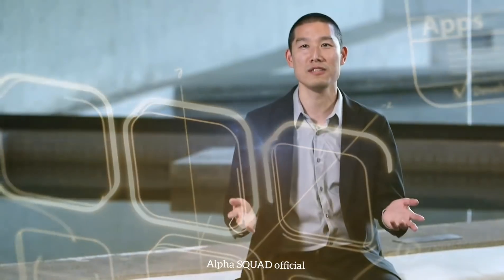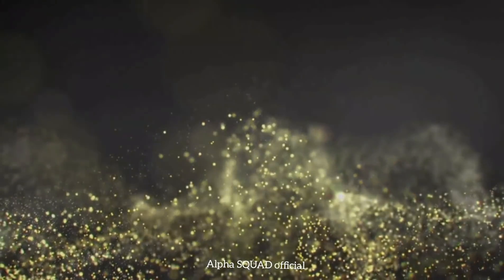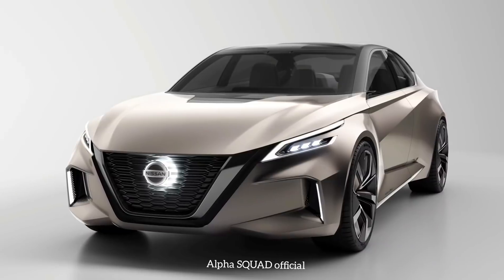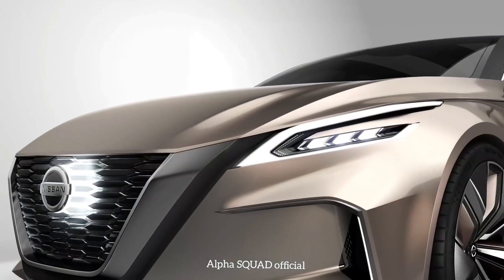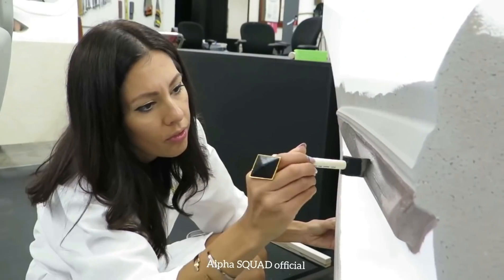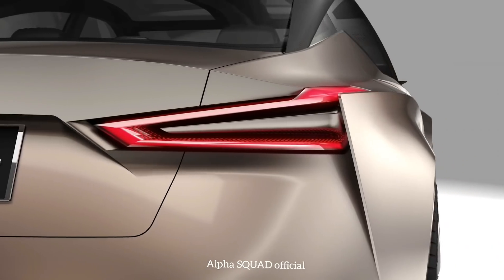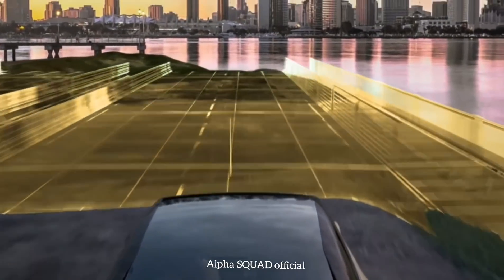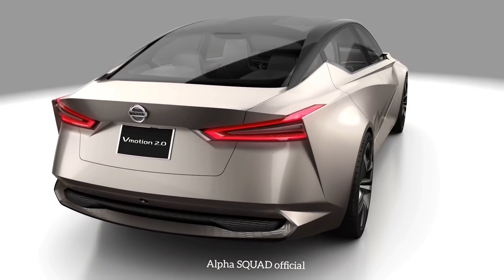Nissan Vmotion 2.0 Concept - Nissan's Self Driving Car / Nissan's Concept Car / Intelligent Mobility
Vmotion 2.0, a new concept vehicle that signals the company’s future sedan design direction and Intelligent Mobility technology. It combines a high sense of style, emotional design, roominess, comfort and technology to make the mobility experience seamless for busy professionals constantly on the go. The vehicle was revealed during a press conference at the 2017 North American International Auto Show.

Nissan Vmotion 2.0 is the evolution of the “V-motion” front design signature seen on many of today’s Nissan products, such as the Murano mid-size crossover and Maxima 4-door sports car. Vmotion 2.0 takes the design a step further by forming an intelligent three-dimensional shape to create the volume and architecture of the vehicle. In this concept, the V-motion grille becomes the main fuselage, allowing for extremely sharp yet expressive surface language, accented by crisp character lines that resonate throughout the body.

Providing hints at the future of “Nissan Intelligent Mobility” – Nissan’s roadmap to achieve zero emissions and zero fatalities – the lighting around the front Nissan emblem glows to indicate when the vehicle is in ProPILOT mode, which is envisioned to provide autonomous driving support technology on urban roads and at intersections. Wrap-around rear glass and the floating C-pillar also provide an impression of intelligent and efficient aerodynamics.

The car’s silhouette is characterized by a “floating roof,” with a line flowing seamlessly from the steeply-raked A-pillars to the trunk lip. A unique carbon finisher with thin silver threads accents the roof line. An extended wheelbase shows off the car’s generous cabin, while the distinctive body surface is defined by Nissan’s “Emotional Geometry” design language.

The rear of the vehicle exudes class and strength. The signature boomerang-style taillights emphasize the width of the vehicle. Similar to the grille, the rear diffuser glows when the car operates in ProPILOT mode. The dynamic high-tension body is crafted in a warm silver paint with copper undertones. With a layered effect for the paint finish, a glimpse of the body at different angles reveals a subtle but different hue.

“Copper is an emerging color trend in many industries, including fashion, product design and interior design. We wanted to introduce shades and hints of copper while mixing it with other metals such as satin silver and chrome,” said Shiro Nakamura, senior vice president and chief creative officer, Nissan Motor Co., Ltd.

The front and rear doors swing outward, creating a large pillar-less open space that invites stepping into Nissan Vmotion 2.0’s spacious cabin. The dashboard continues the “Gliding Wing” design theme, which integrates the instrument panel and infotainment system for both the driver and passenger. The single continuous horizontal display integrates the ProPILOT graphic user interface (GUI). For rear-seat passengers, the center console features a smaller screen, which can serve as an extension of the main display.

Seats are comfortable and supportive, upholstered in supple leather with a unique threadless quilting on the inserts that gives the look of an exquisite handbag. The steering wheel is designed to allow the driver and passenger to clearly see all the display infotainment without any interruption, enhancing a seamless GUI experience. Thanks to its unique design, the cabin provides the driver and passenger supreme comfort when the car is in ProPILOT mode. The center console’s simple layout includes a multi-functional touchpad to operate the infotainment system. The surface materials throughout the interior convey luxury and sophistication, including natural Zebra Wood applied on the floor and on the inner doors.

The innovative Bose UltraNearfield™ Speakers including new sound management technology is available for Vmotion2.0. This technology increases situational awareness for drivers. It can control the direction and distance of sound to generate a 360-degree sound field around a driver, delivering different sounds clearly and simultaneously.

Nissan Vmotion 2.0 features Nissan Intelligent Driving, one of three core elements of Nissan Intelligent Mobility. Nissan Intelligent Driving helps provide a safe and comfortable driving experience through technology such as ProPILOT, which is envisioned to ultimately allow the vehicle to drive in autonomous mode – not just on the highway and in heavy traffic conditions – but also on urban roads with intersections.

Base Dimensions
Overall length: 4860 mm (191.3 in)
Overall width (without door mirrors): 1890mm (74.4 in)
Overall height: 1380mm (54.3 in)
Wheelbase:  2850mm (112.2 in)

Submit Your Video: as.official2015@gmail.